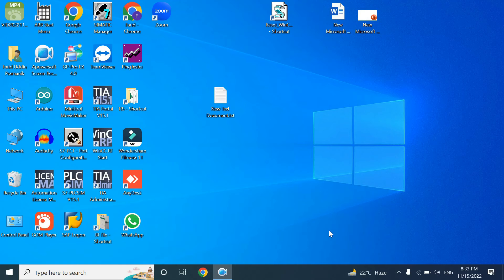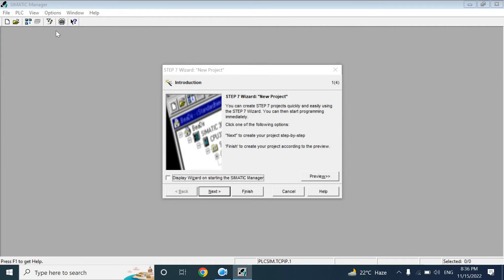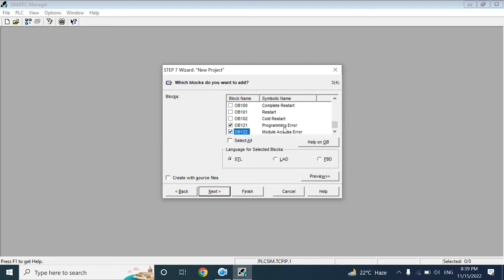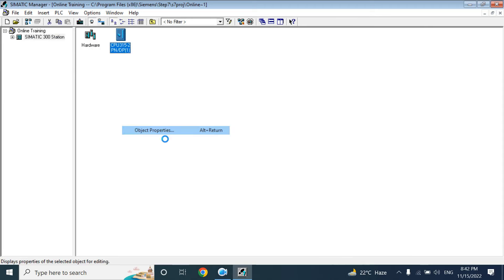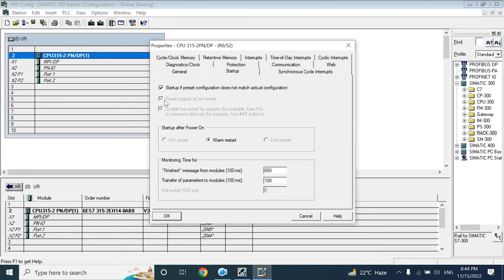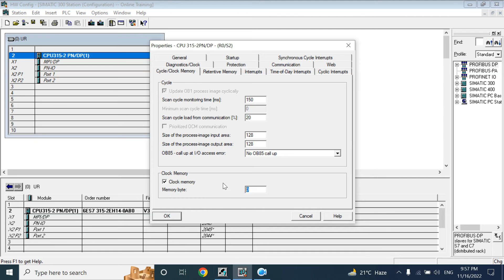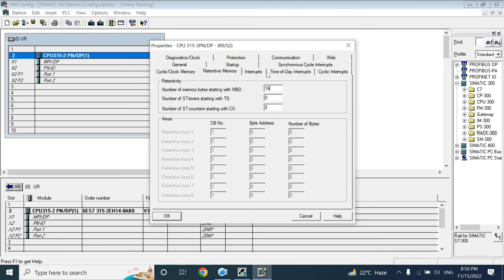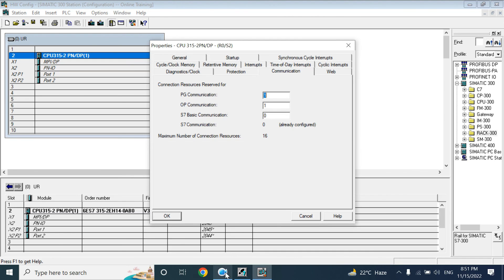Simatic Manager | Create project | S7-300 | 400 | Lesson -1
What is Step 7 , when it introduce? Series of PLC.
How to create the program and configure the cpu?